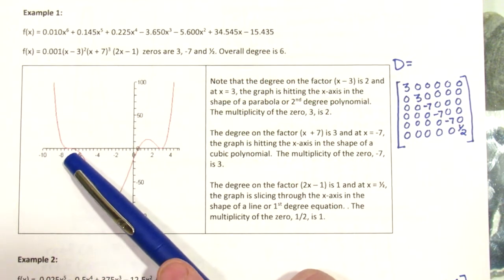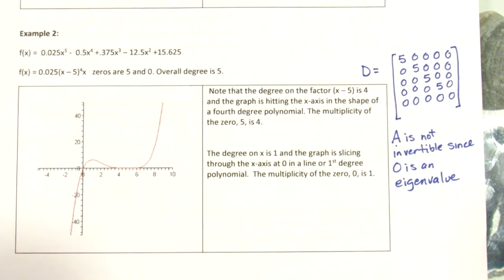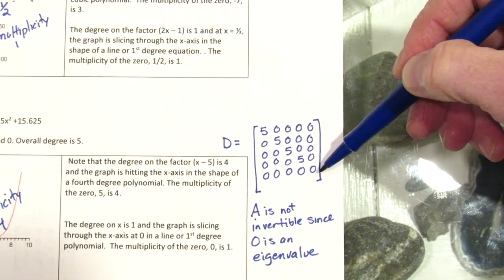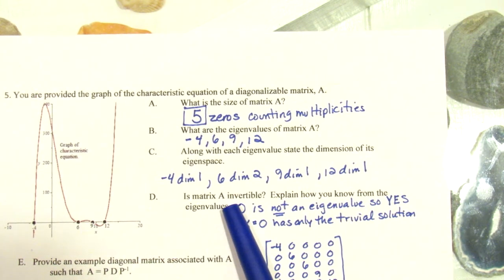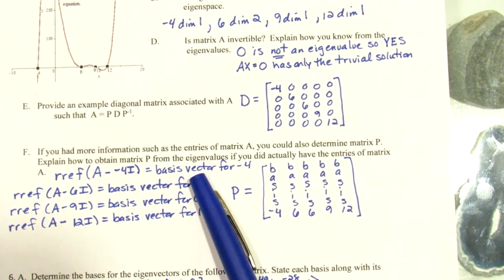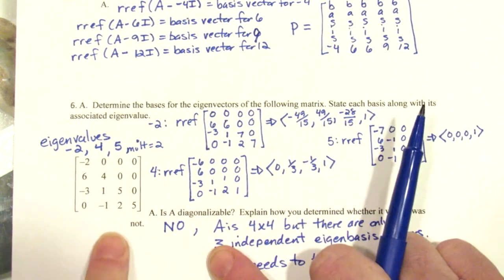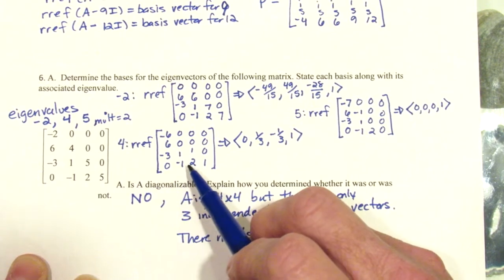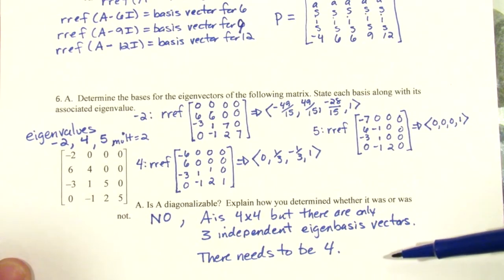Characteristic Equations Diagonalization and More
This video provides some pointers on the ideas involved in relating matrices to their eigenvalues, characteristic equations and how to obtain the diagonalization of a matrix.